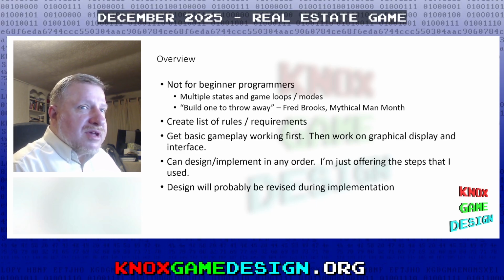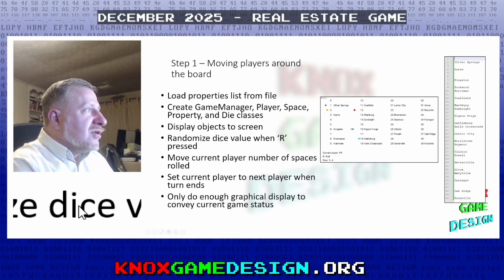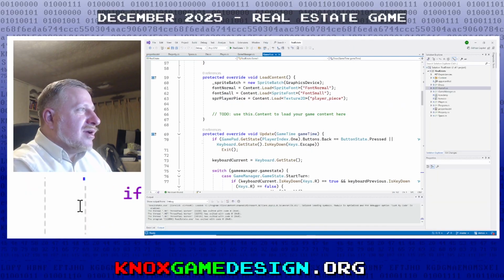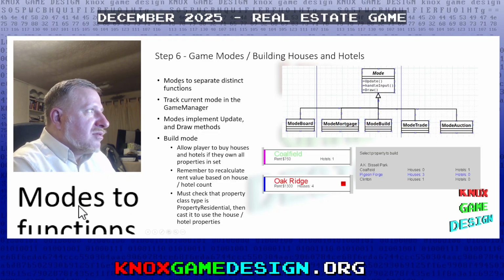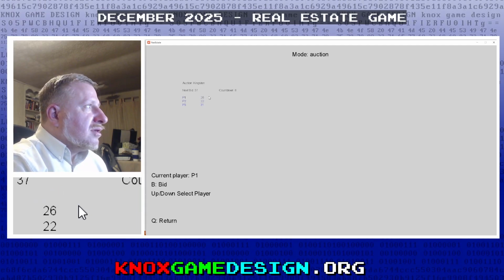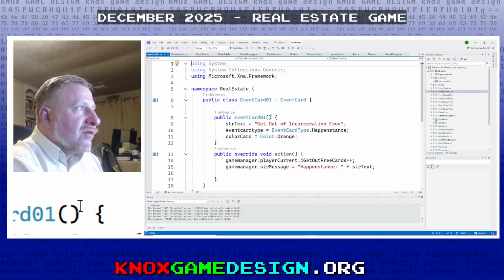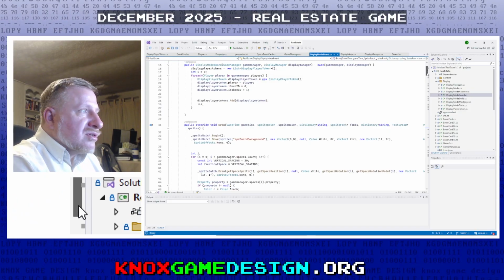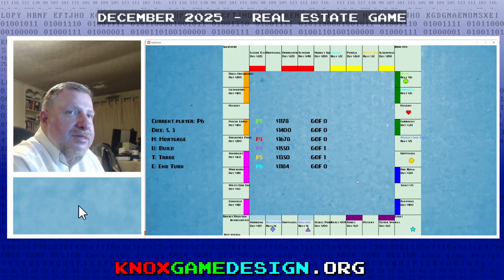Real Estate Game - Knox Game Design, December 2025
Design and implementation of a turn based real estate game in twelve steps using MonoGame and C#.